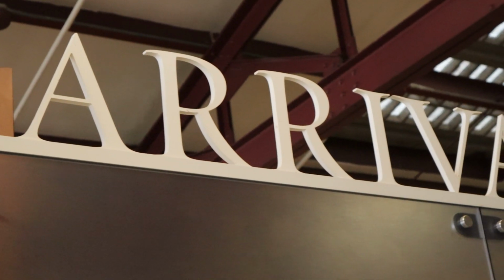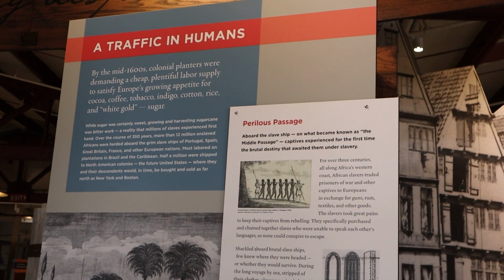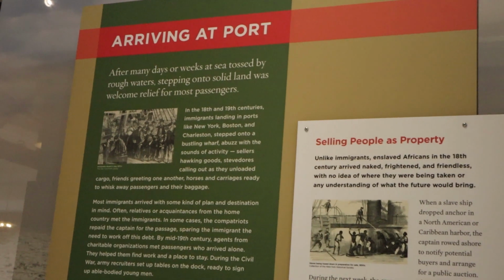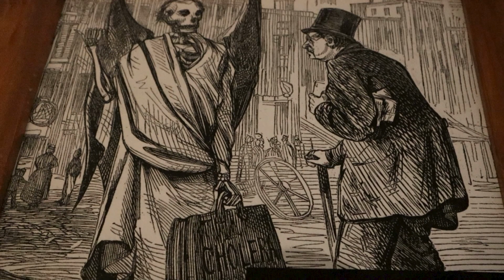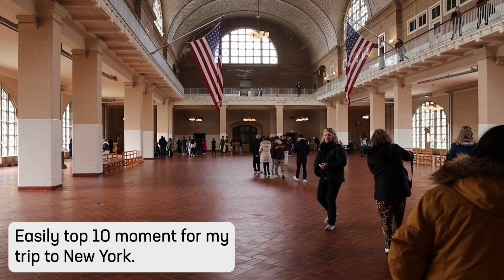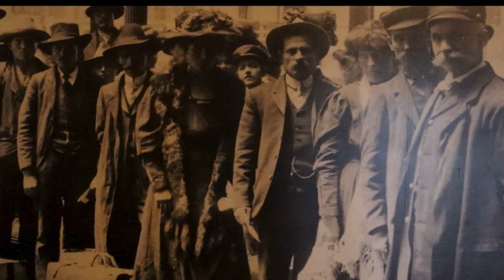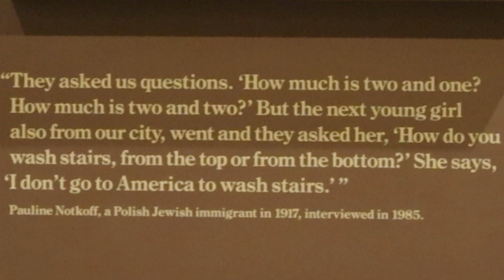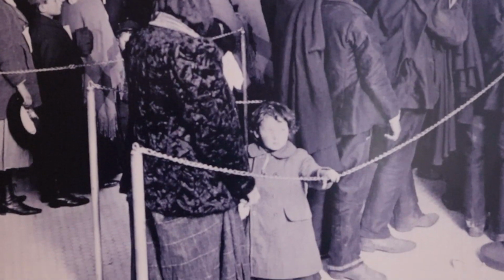Initial Wave of Immigration | Ellis Island | Running Down History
Today's episode kicks off my time at Ellis Island where I will be talking about the early years of immigration to the United States. From forced immigration in terms of slavery in the colonial era to the first few years Ellis Island was operating as a primary immigration station. Ellis Island is truly impressive and a place every American should go to at least once in their lifetime.